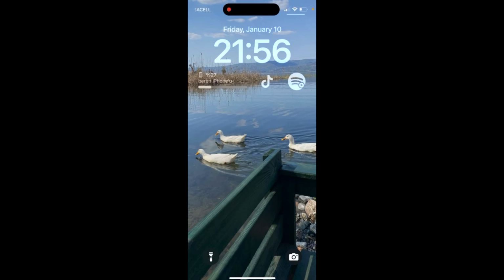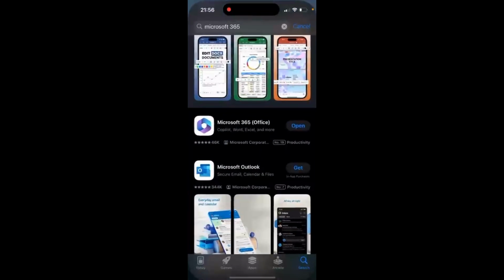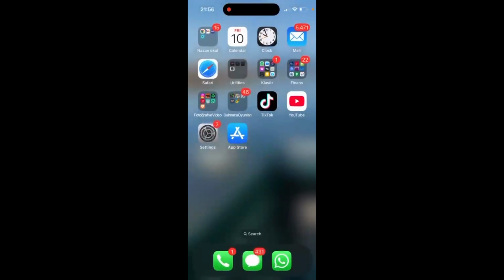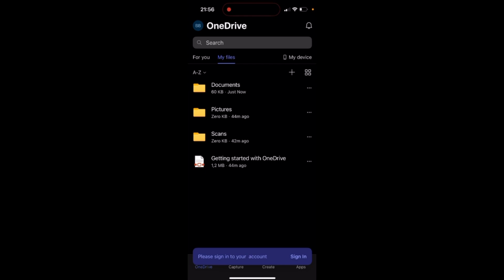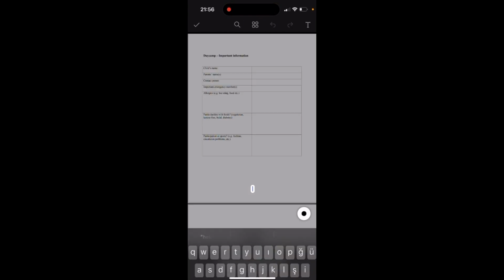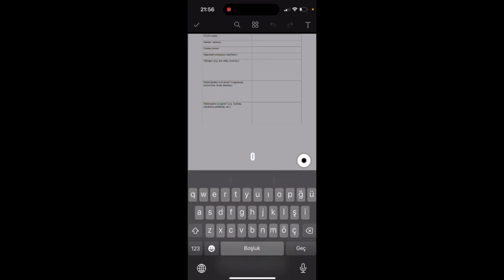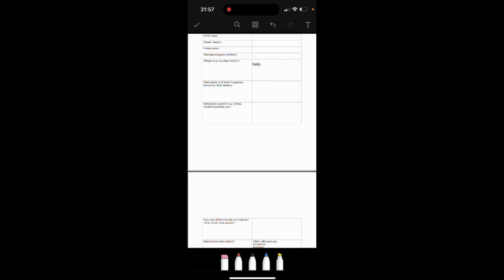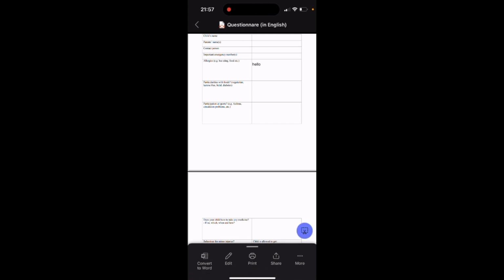How to Fill Up Form on PDF Mobile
Struggling to fill out forms on a PDF using your mobile device? Don’t worry, we’ve got you covered! 📱✍️ In this quick and easy tutorial, we’ll show you step-by-step instructions on how to complete PDF forms directly from your smartphone—no laptop or printer needed!

✨ What you’ll learn in this video:

How to open and edit PDFs on your mobile phone.
The best free apps for filling out PDF forms.
Tips to sign, save, and share your completed forms effortlessly.
📌 Whether you’re submitting a job application, signing a document, or just editing forms on the go, this guide will make your life a lot easier. Perfect for both Android and iOS users!

🎯 Apps Mentioned:

PDF Expert
Other free tools
✅ Don’t forget to:

📲 Watch now and master the art of mobile PDF editing!